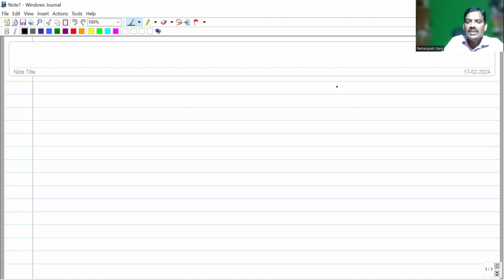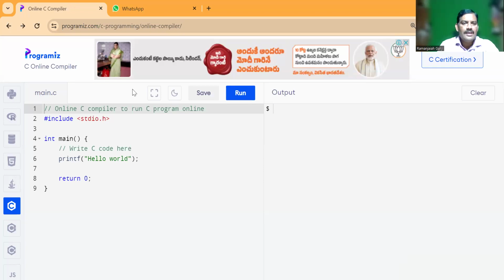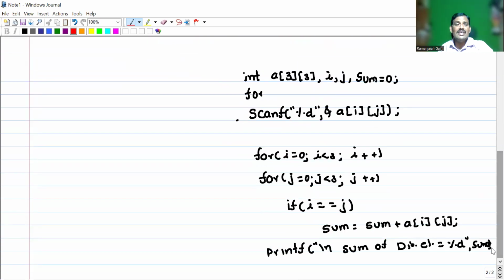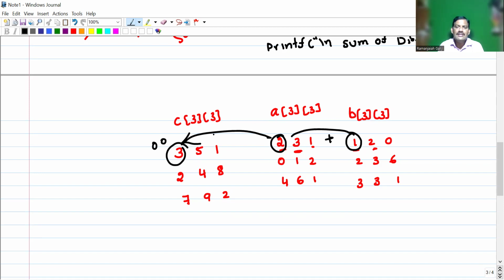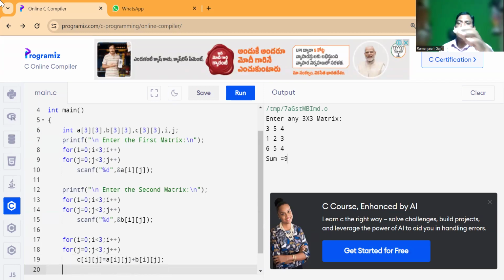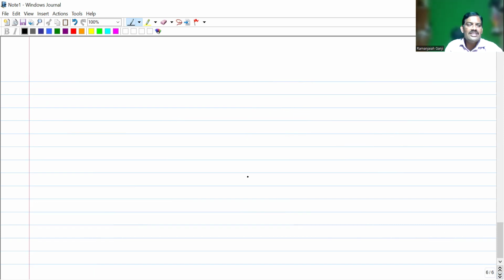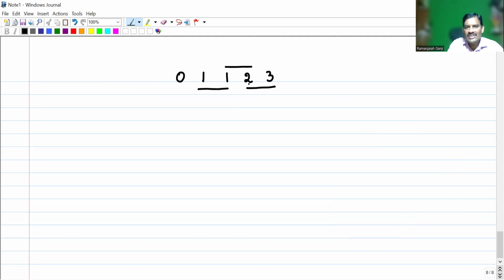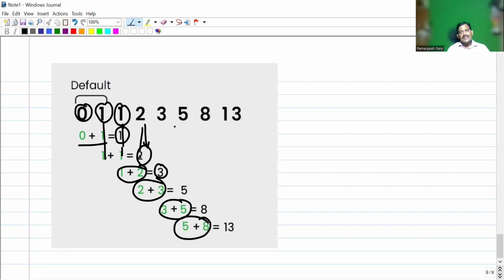18 Programming Examples on Two Dimensional Arrays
C Programming Examples on Two Dimensional Arrays